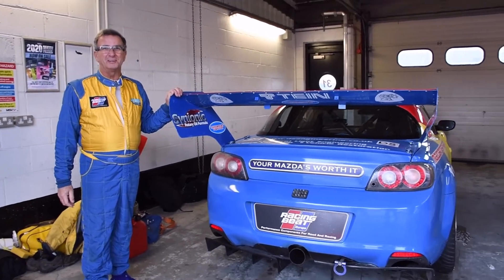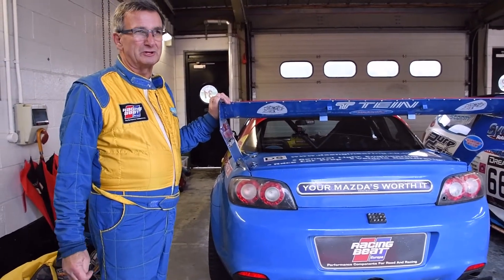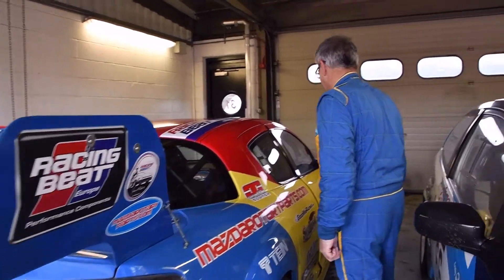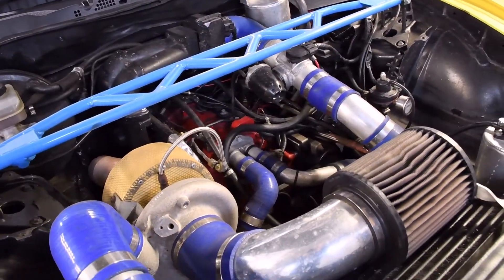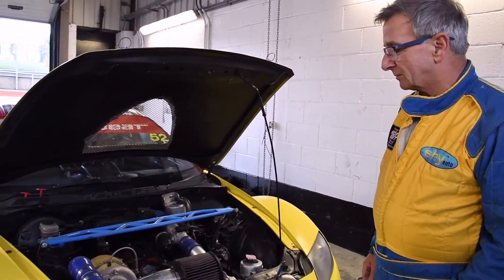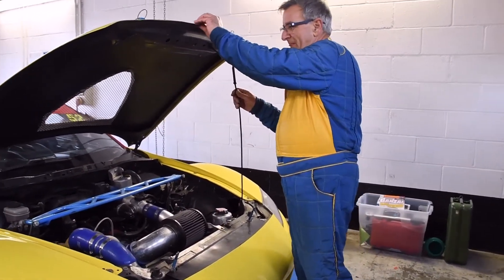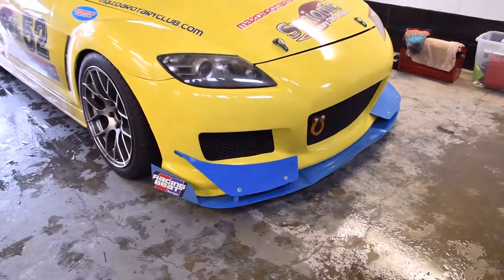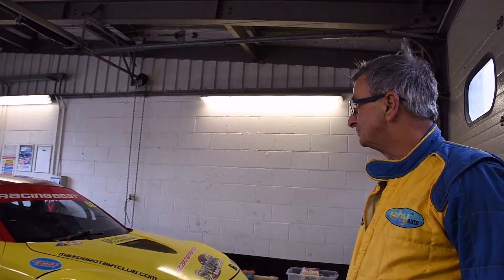Clive Haynsford's Race RX-8 at MSVT Media Day Feb 2020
Clive talking about his RX-8 race car, powered with an FD 13B turbo rotary engine